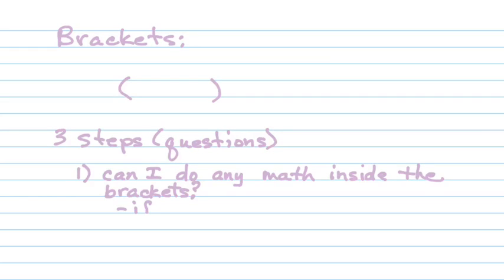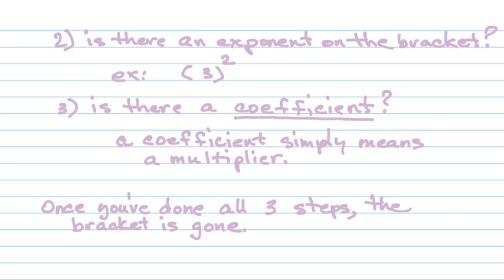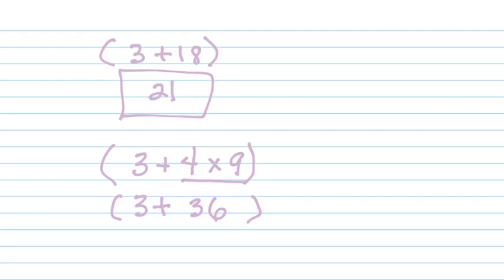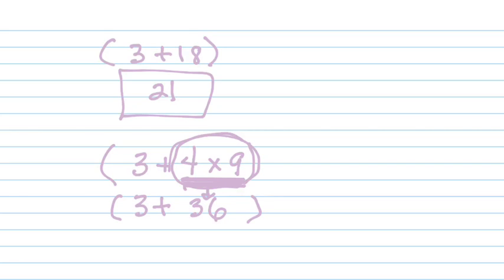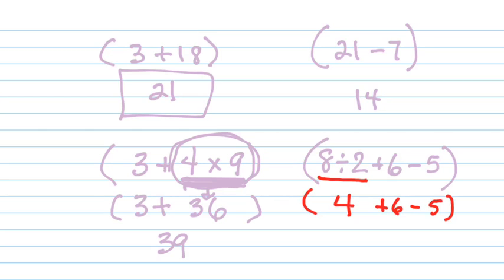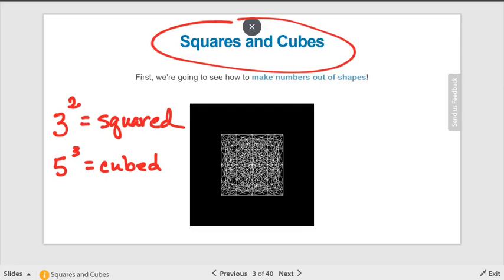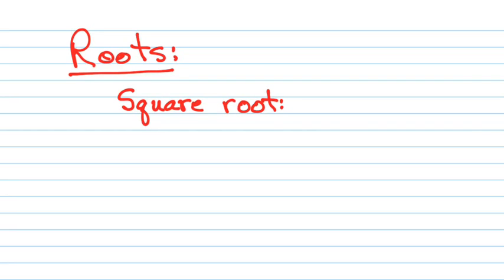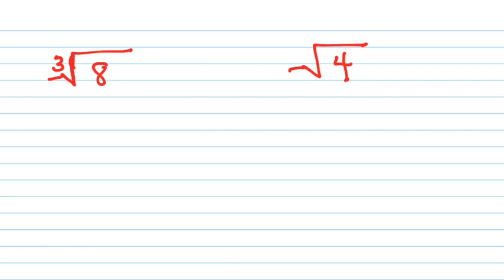2020 year 8 maths- roots and brackets